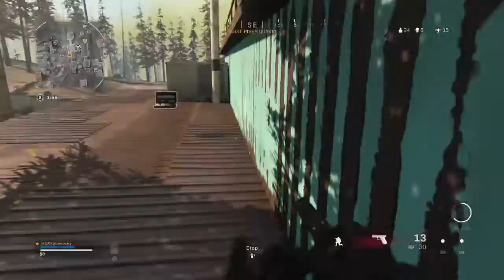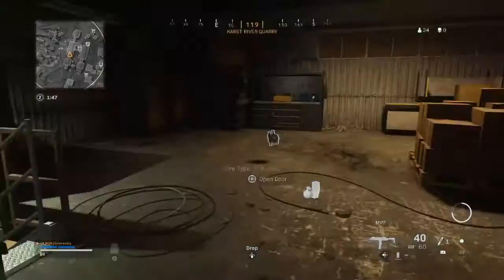Call of Duty®: Modern Warfare®_20200731210532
Practice before i play but im drunk now?